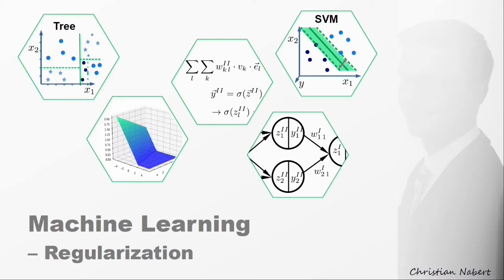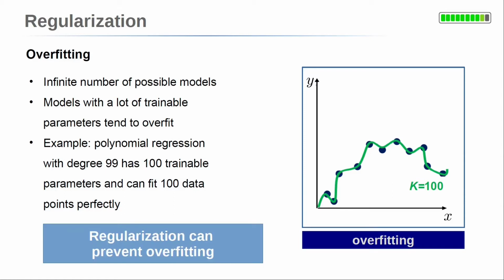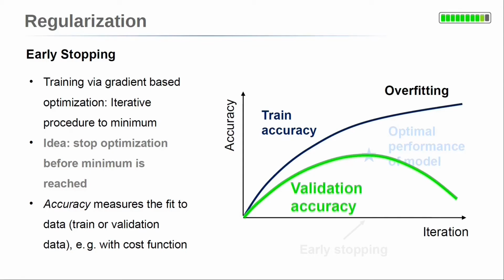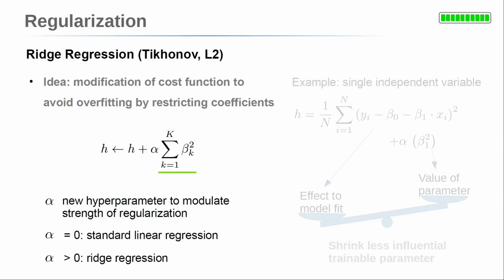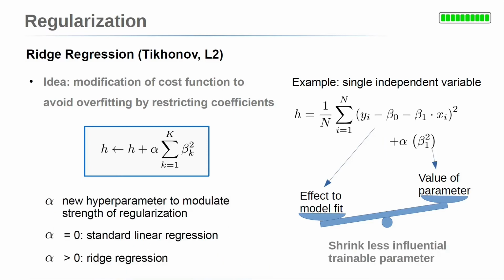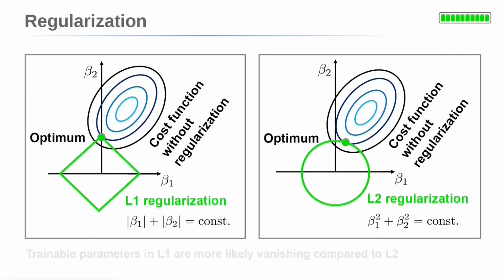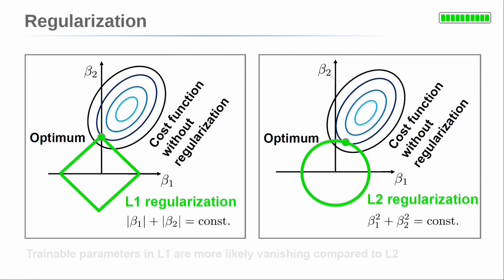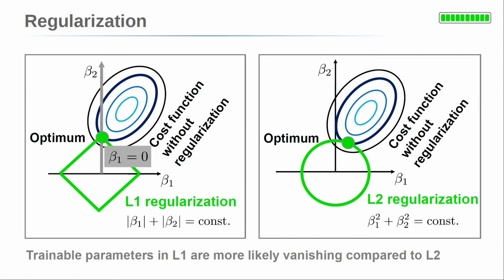Regularization - Early Stopping, Ridge Regression (L2) and Lasso Regression (L1) [Lecture 1.6]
"How to prevent overfitting by regularization? What is the difference between L1 and L2 regularization?"

Part 6: Regularization - Early Stopping, Ridge Regression (L2) and Lasso Regression (L1)

- Early stopping: stop gradient based minimization befor overfitting is a problem
- Ridge regression: Tikhonov regression, L2 term
- Lasso regression: L1 term tends to set parameters to zero in comparision to the L2 term.